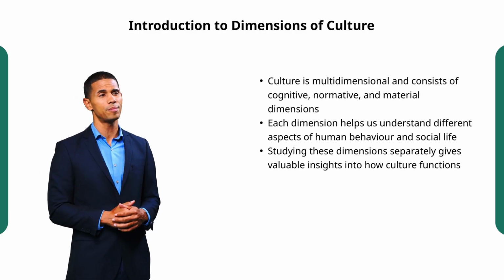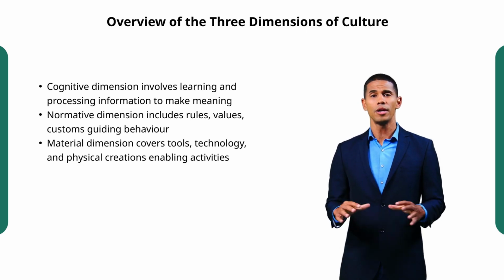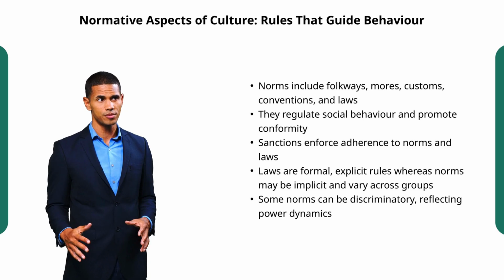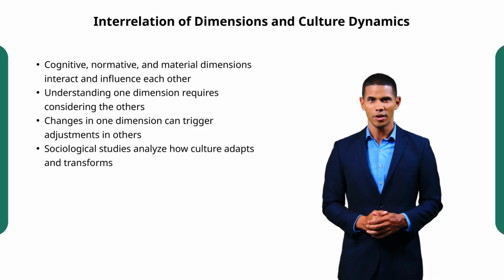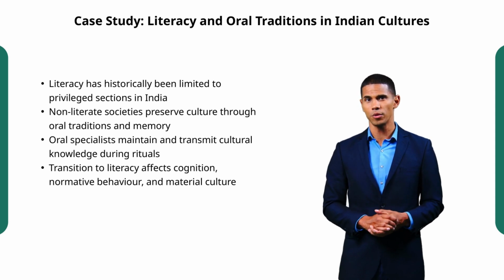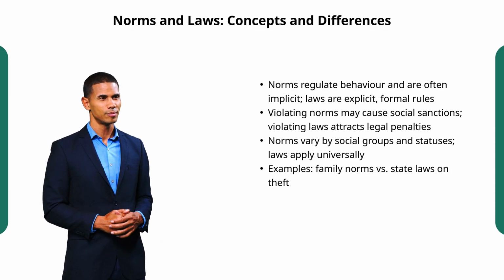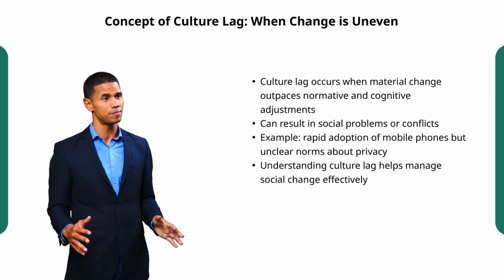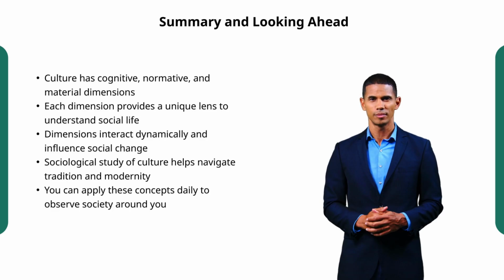Prepzy Class 11, Sociology | CBSE Sample Class | AI-Powered Learning for Smarter Students